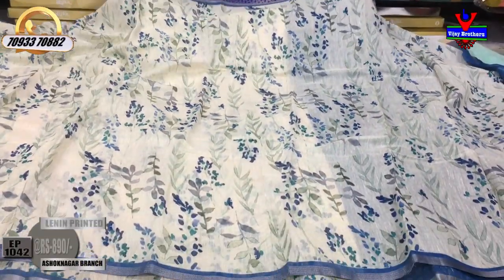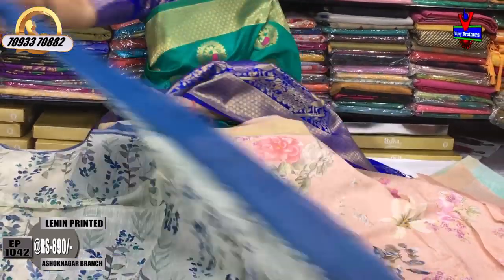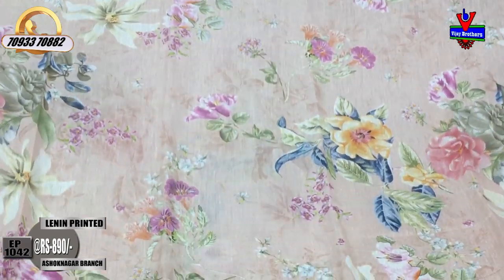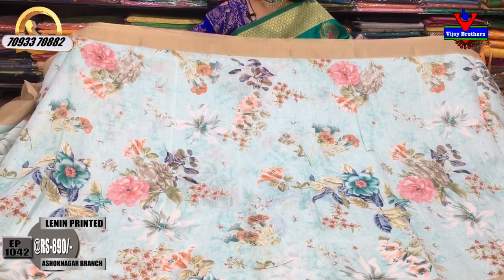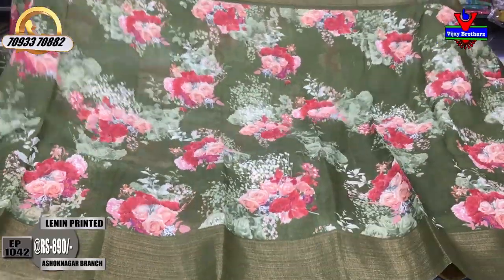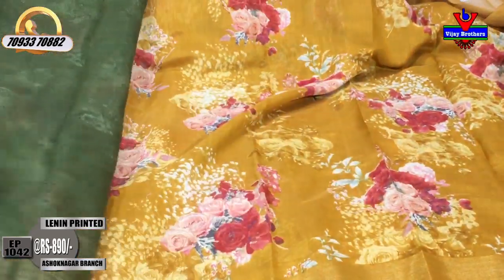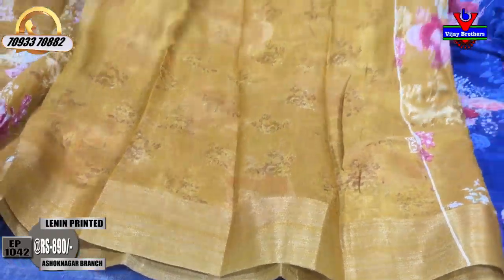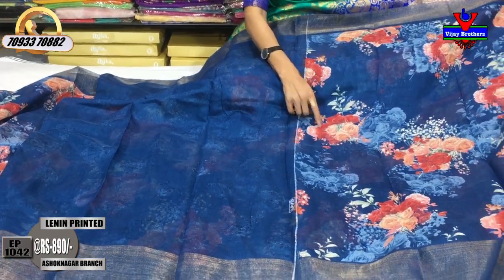Latest Collections In Lenin Printed Sarees | EP1042 | ASHOKNAGAR BRANCH | 70933 70882